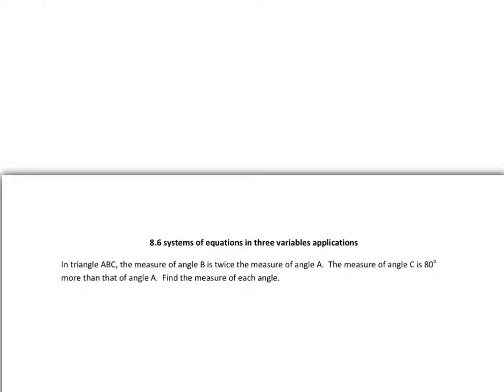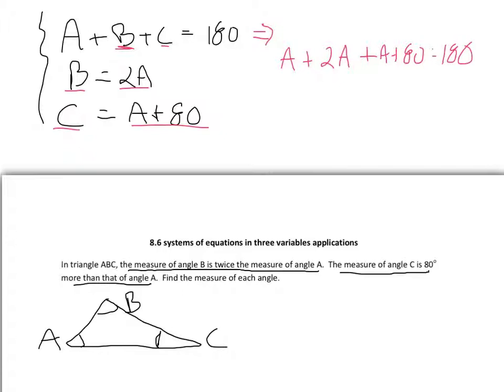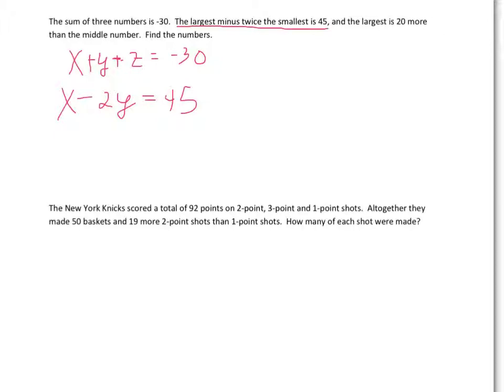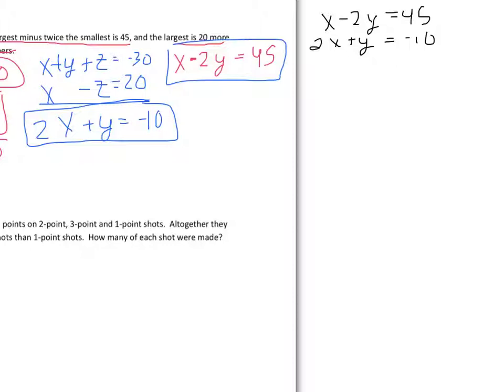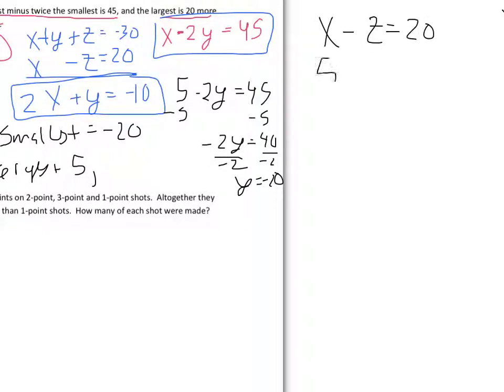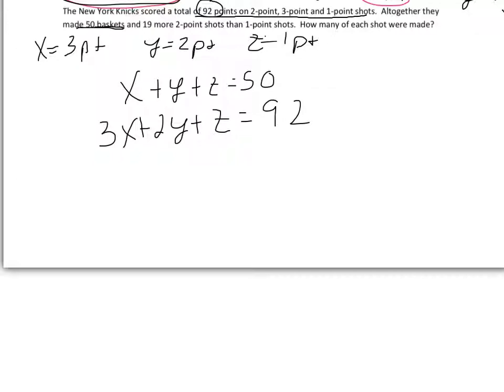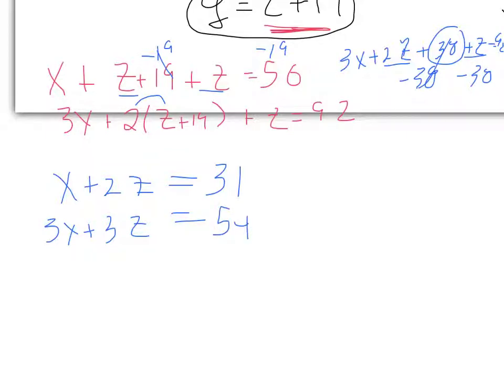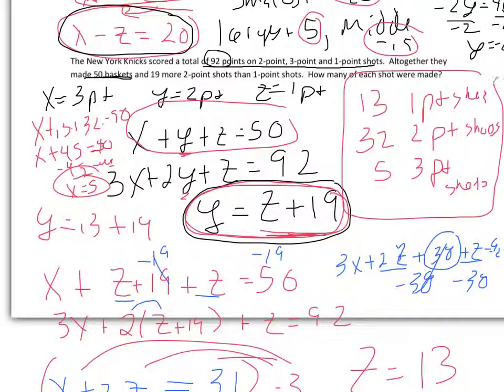Math 88/89 8.6 Applications 3 Var pt. 1